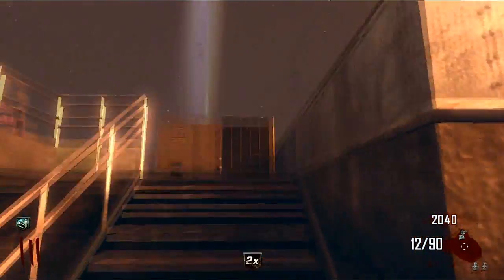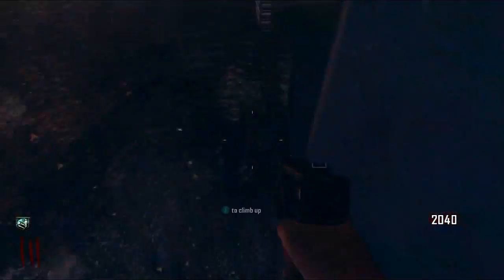Black Ops 2 Zombies: How to Acquire the "Galvaknuckles" In Tranzit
Galvaknuckles are BEAST! And I'm going to show you guys how to get them! They are a melee weapon that cost $6000 but are well worth it you get the same points as a knife kill but there a 1 hit kill until round 14! I hope you guys are enjoying these!

2. Like this video! (favorite maybe?)
3. Comment what console your playing on, the better the comment the better the chance
4. Winner will be announced one week from today 11/20/2012

You wont get a purple heart hiding in a fighting hole!

Black Ops 2 Zombies: How to Acquire the "Galvaknuckles" In Tranzit (GIVEAWAY!)